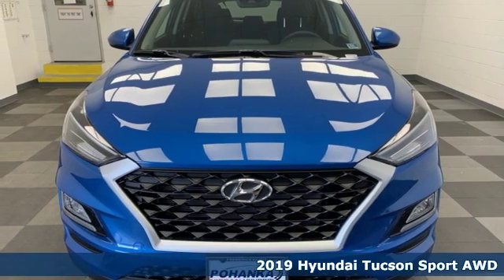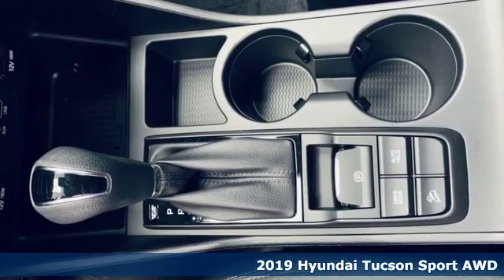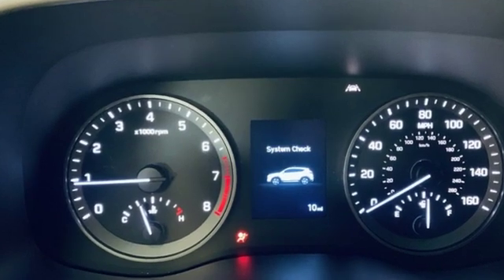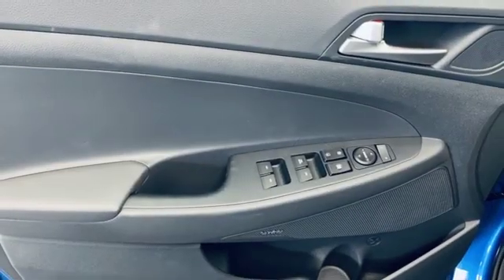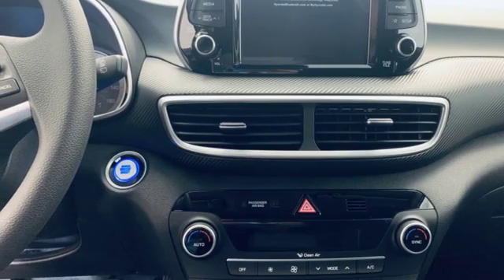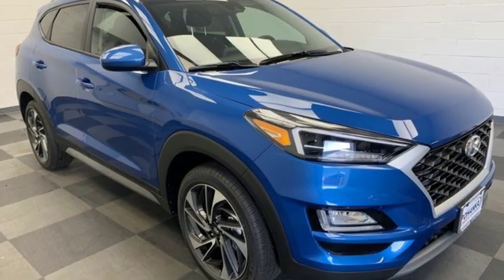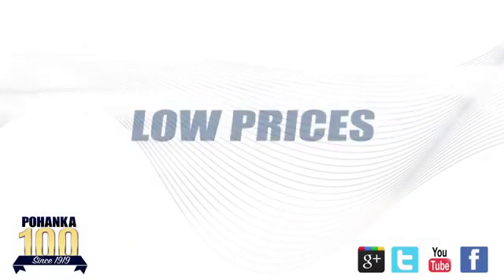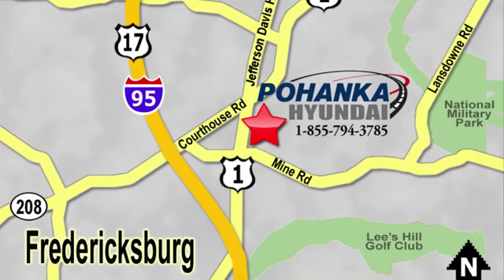New 2019 Hyundai Tucson Fredericksburg VA Richmond, VA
Year: 2019
Make: Hyundai
Model: Tucson
Trim: Sport
Engine: 2.4L 4-Cylinder
Transmission: Automatic
Color: Blue
Interior: Black
Stock #: HKU005508
VIN: KM8J3CAL8KU005508
Aqua Blue 2019 Hyundai Tucson Sport AWD Automatic 2.4L 4-CylinderbrbrHOME OF THE LIFETIME WARRANTY. 21/26 City/Highway MPGbrbrbrWe make every effort to provide accurate information, please verify options and price before purchase, Pohanka is not responsible for errors or omissions. All vehicles subject to prior sale. Quoted price available on in-stock units only. All prices are exclusive internet prices only. Financing is subject to approved credit through designated lender. Price plus tax, tags, dealer processing fee of $799 and freight of $810 - $1100. All customers will qualify for all manufacturer rebates and incentives included in the price, some require financing through the manufacturer. Some manufacturer rebates are not compatible with special manufacturer finance offers. Manufacturer Rebates and incentives are valid during the time period set by the manufacturer and are subject to change without notice. Additional manufacturer rebates and incentives may apply to those who qualify and may lower the sales price. 2 or more available at this price.

Address:
5200 Jefferson Davis Hwy